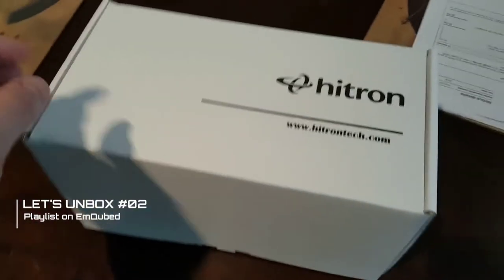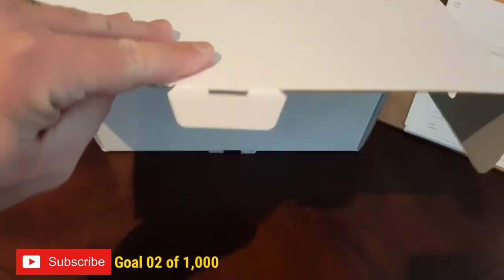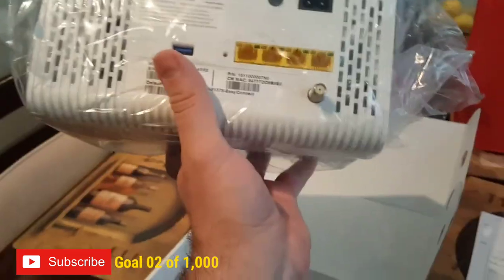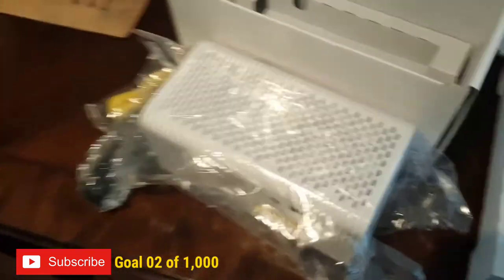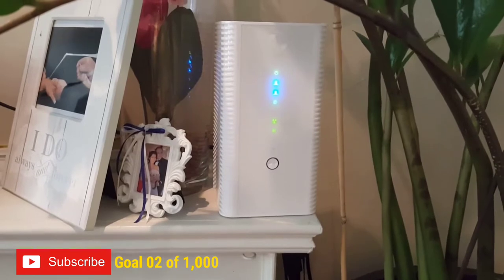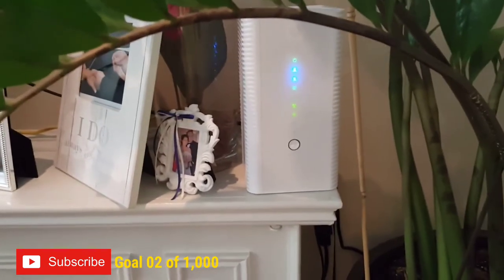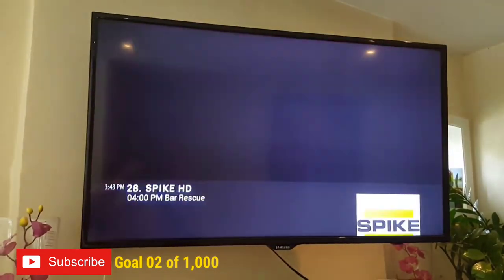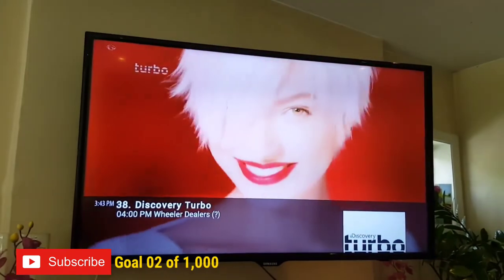Rogers Hitron Router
Please,

Send Donar